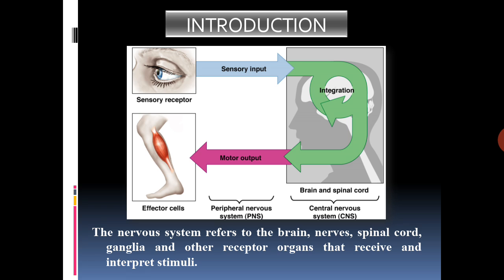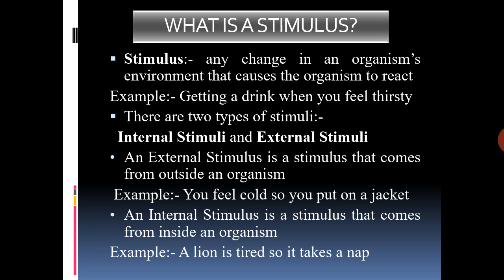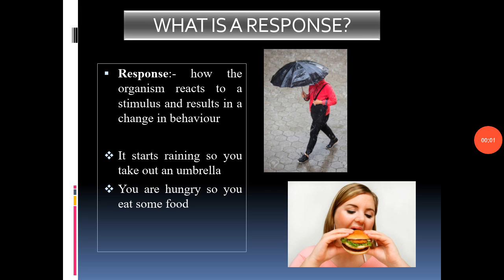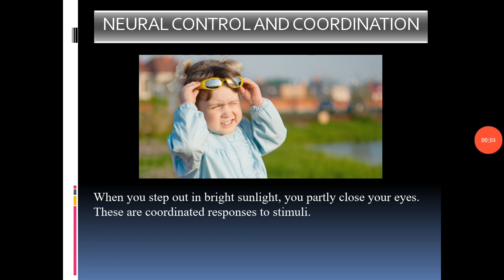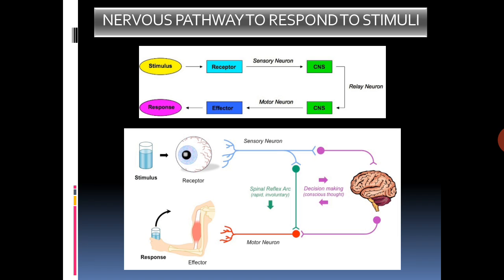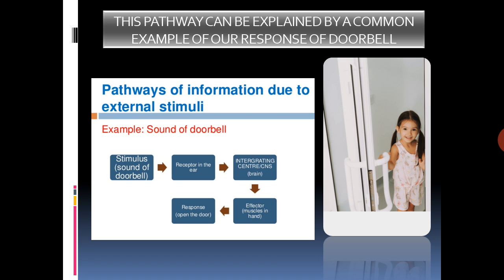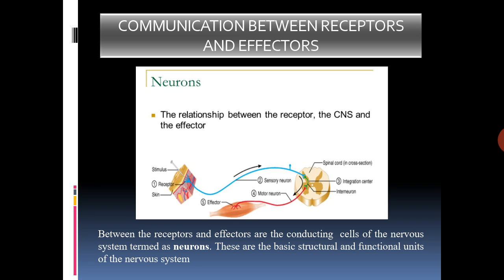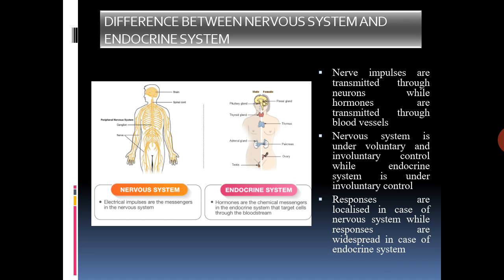RESPONSE AND PHYSICAL COORDINATION IN ANIMALS- NERVOUS SYSTEM (PART 1)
HELLO EVERYONE!
 ANY STUDENT FROM ICSE, CBSE AND ALL STATE BOARD CAN WATCH THIS VIDEO,
I AM LOOKING FORWARD TO MAKING MORE EDUCATIONAL VIDEOS WHICH WILL BE HELPFUL FOR SCHOOL STUDENTS, GOVERNMENT JOB ASPIRANTS TO BUILD CONCEPT.